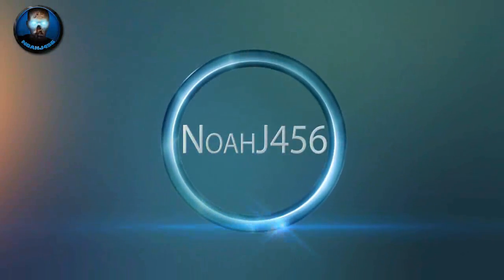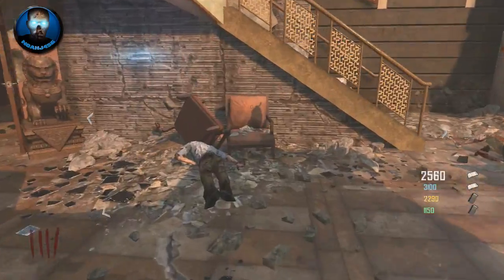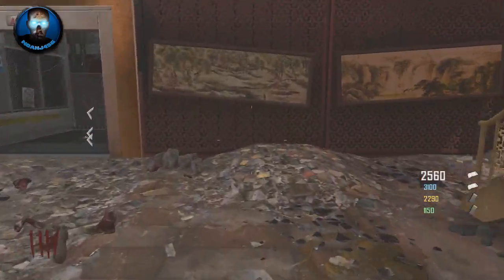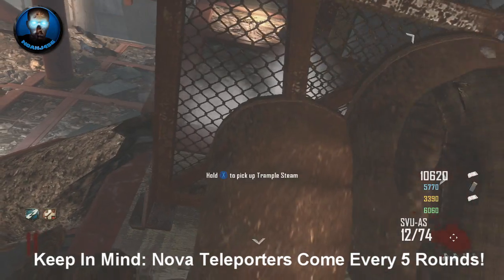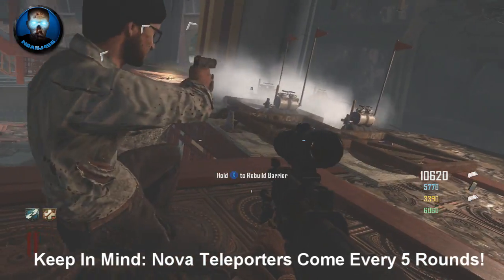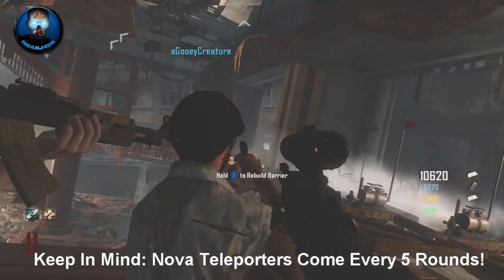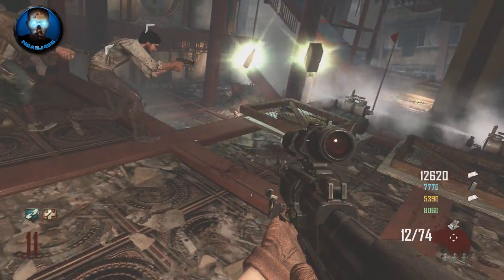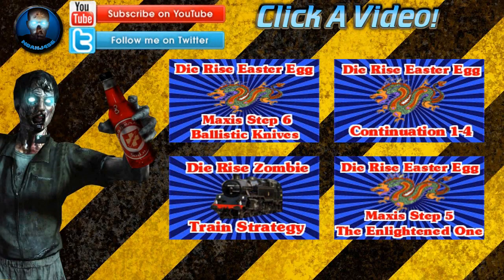Die Rise: How To Survive Nova Rounds With No Shooting! (Black Ops 2 Tip)